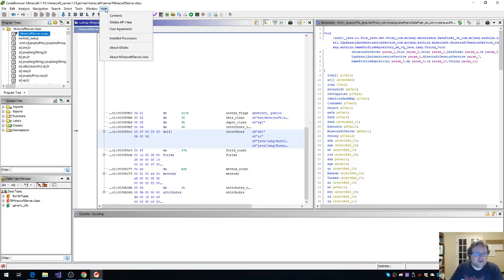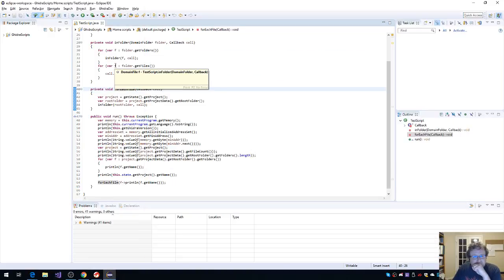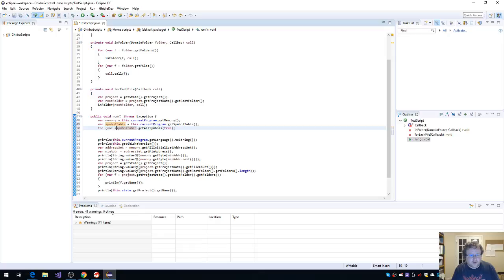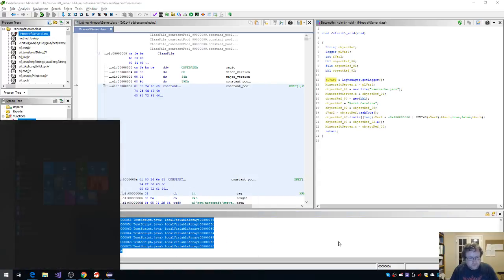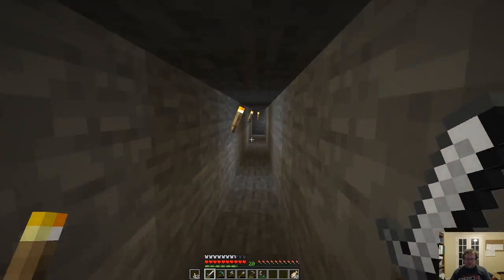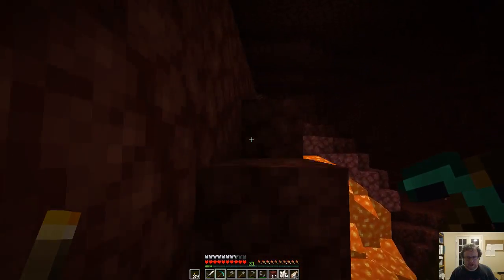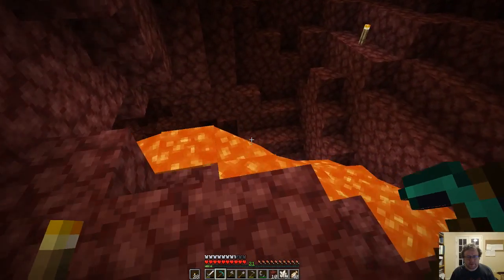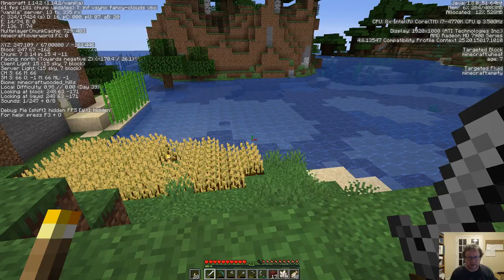Ghidra Craft Episode 11